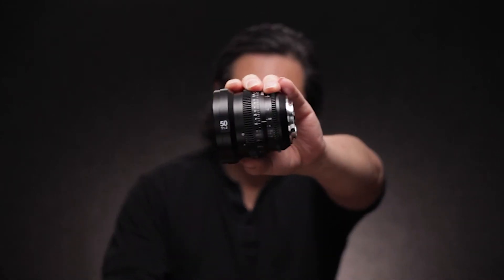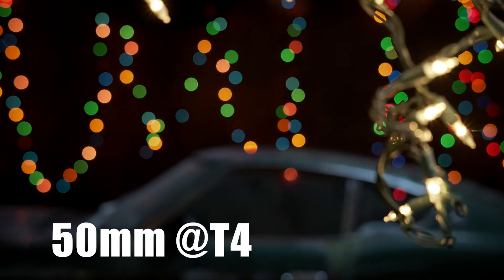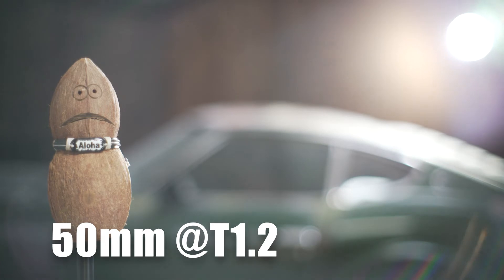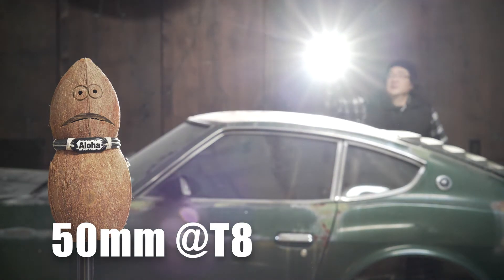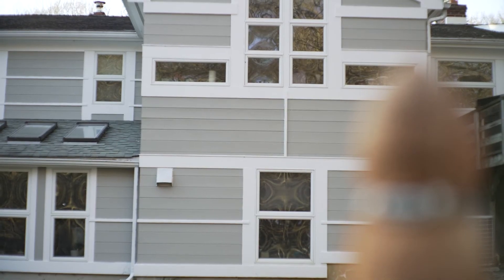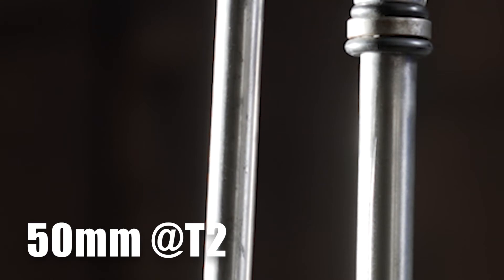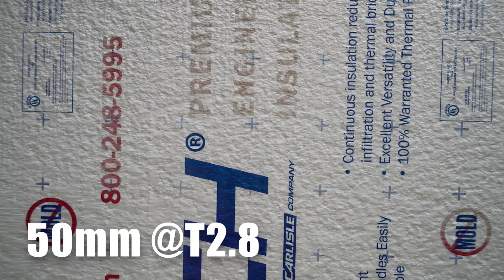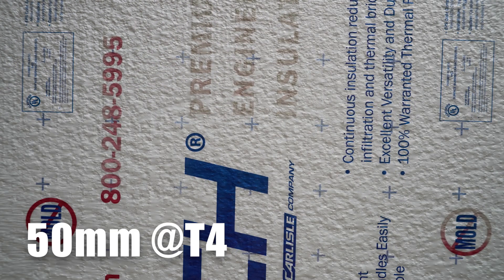Lens Review: SLR Magic MicroPrime 50mm T1.2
Currently $499 @ B&H, this purpose built manual focus prime lens definitely needs a look.  In native Sony E-mount.